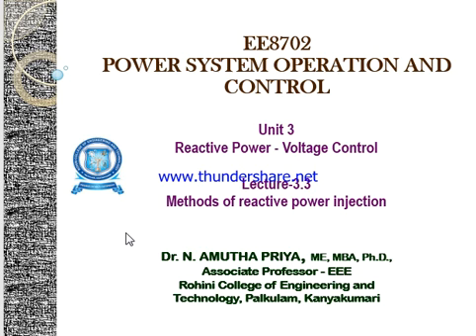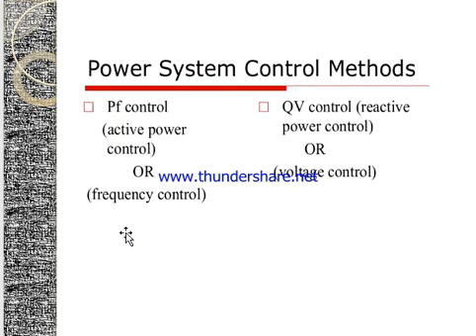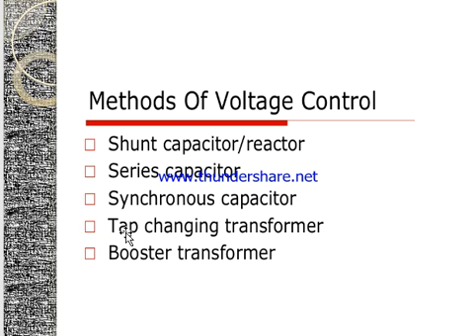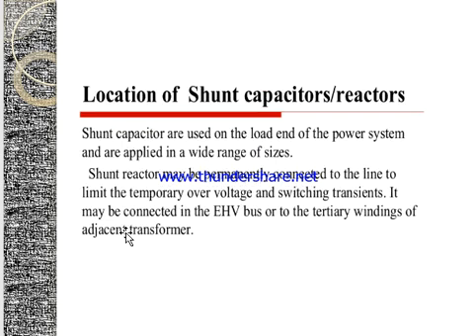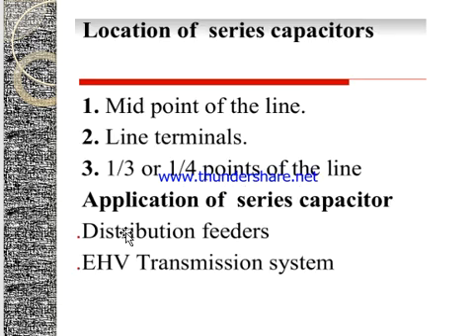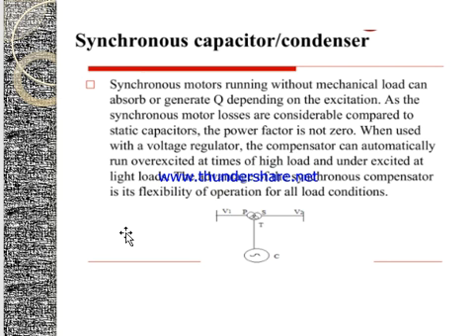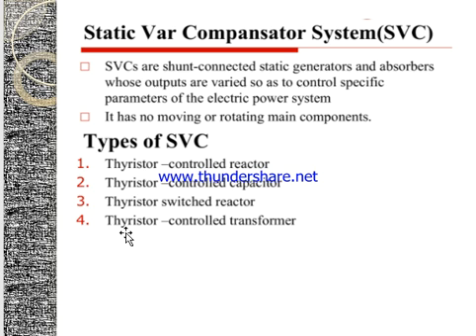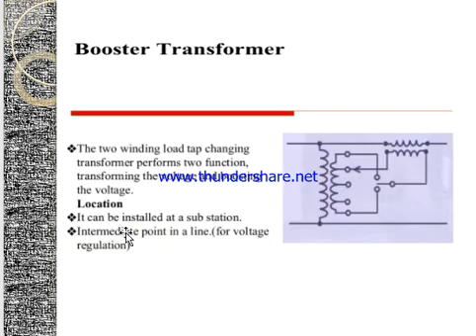3 3 Methods of reactive power injection